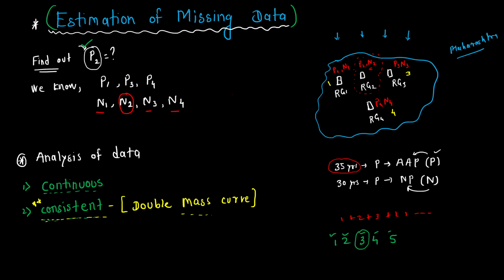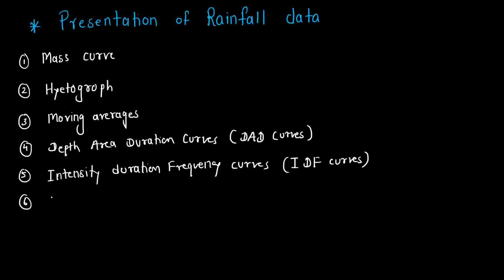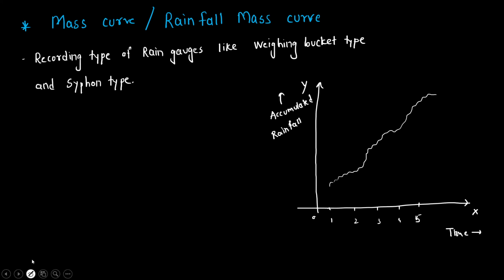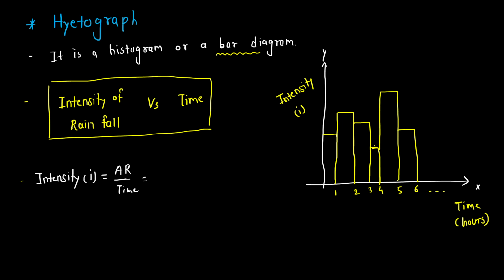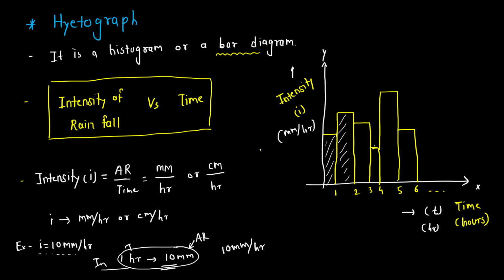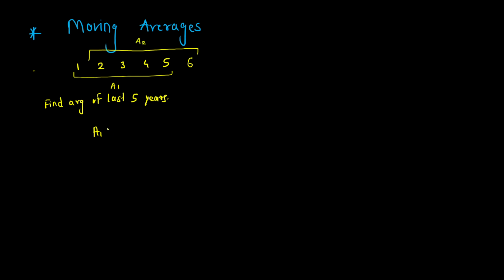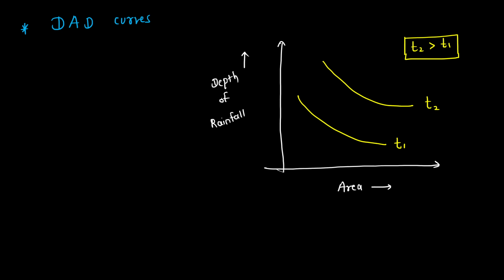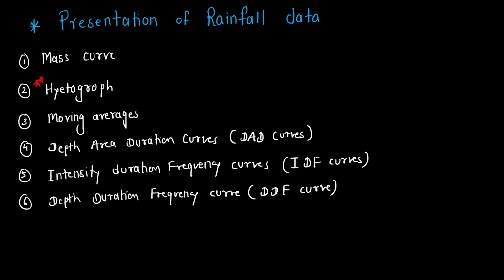13. Mass curve Hyetograph Moving Averages|| Water resources engineering